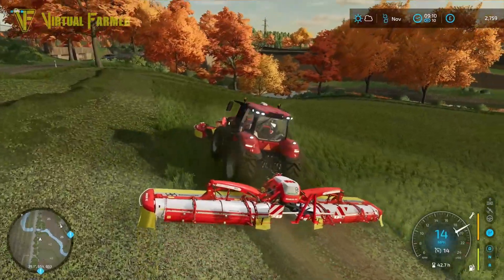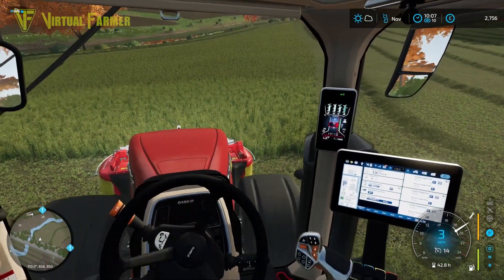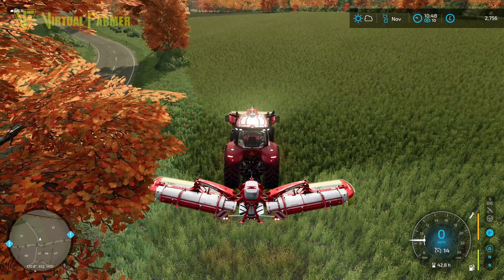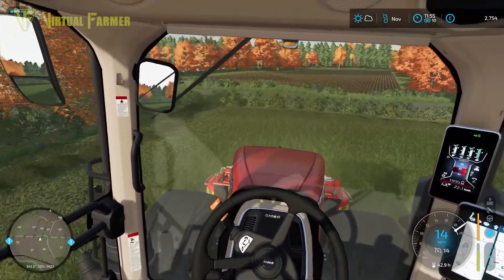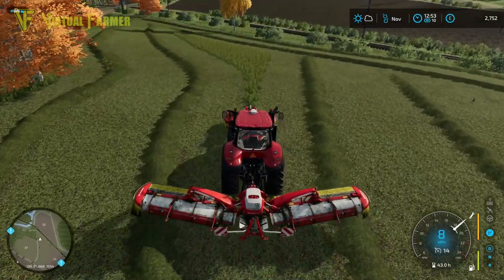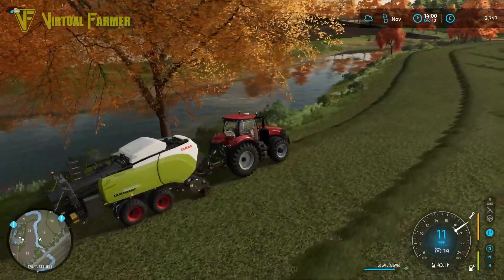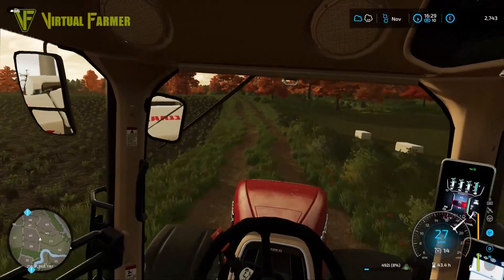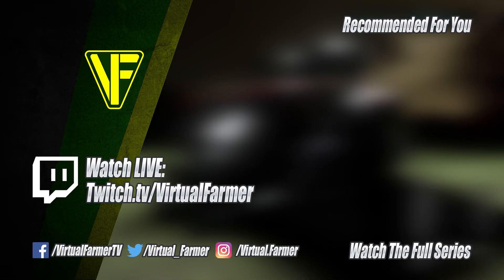More Grass Than We Can Handle! | The Old Stream Farm | Farming Simulator 22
The grass is abundant on The Old Stream Farm and that means we an opportunity to make so extra money from contracts! Can we cut, bale and wrap and deliver two fields worth in one day?

Thanks to Black Sheep Modding for the creation of the excellent Old Stream Farm map, available now via the in-game modhub for PC/Mac, Xbox and PlayStation.

Thanks to the following Patreons for their support:
--- Executive Producer ---
Galcomp Gamer

--- Co-producer ---
Gareth

--- Associate Producer ---
Dan Madgin
Daniel Skinbjerg
FarmCatGR
Flupper88
James
Penguiner
Simon Hardy
Thefisherj

--- Patron ---
Deacon Ix
Farmer Lewis 11
FendtFarmer85
Freddy
Harry Edwards
Hugo Heynes
Lee Jones
Tim Herrington

System Specs:
Hard Drives:
- 2x WD Blue 2TB Desktop Hard Disk Drive